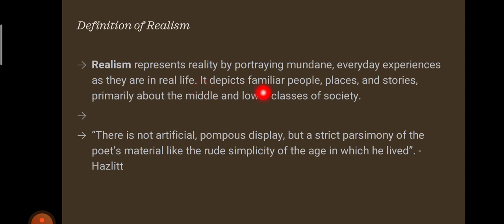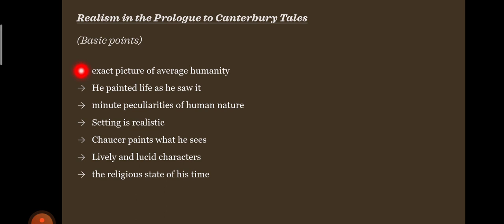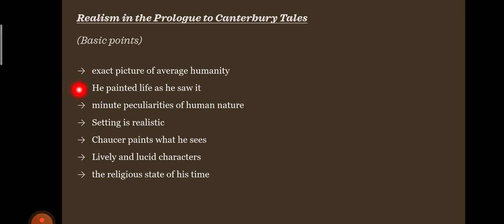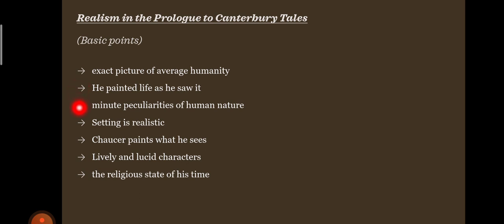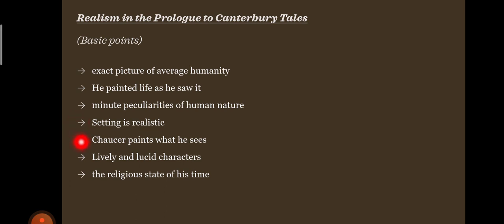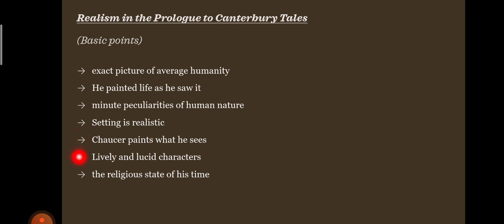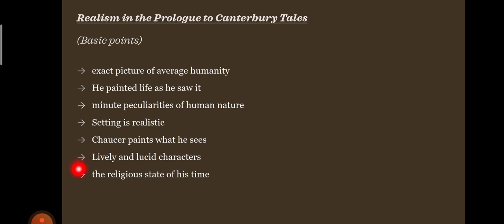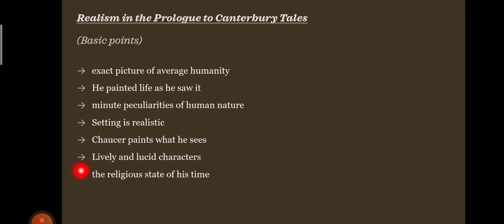Realism PrologueToCanterburyTales Chaucer